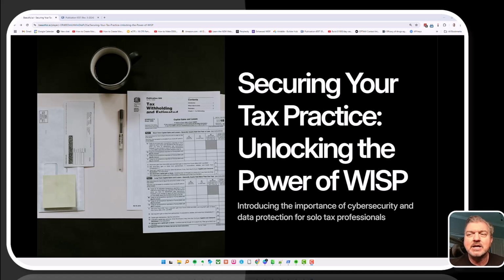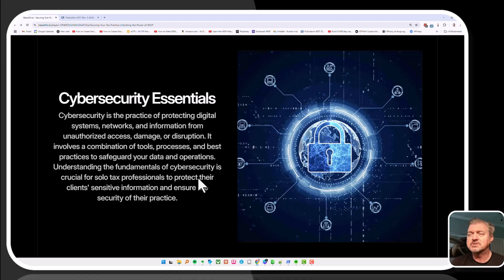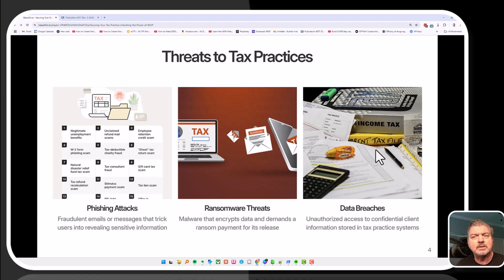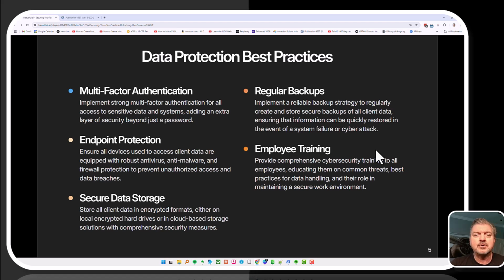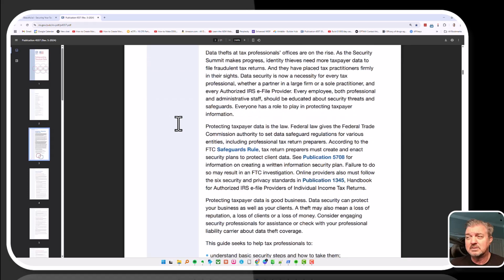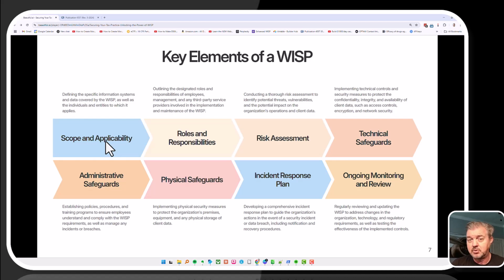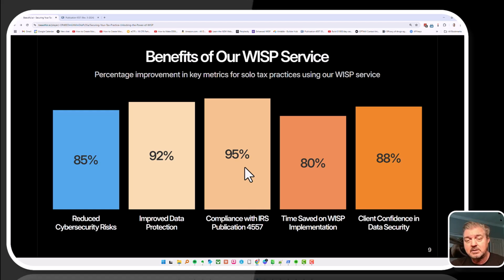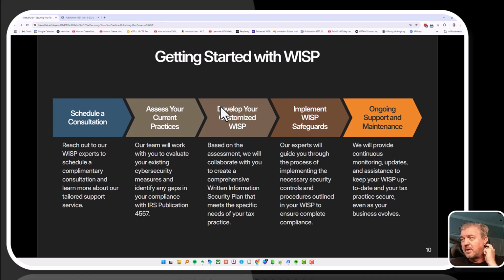The IRS WISP. What Is a WISP?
In this Blue Learning episode, Mike breaks down what a WISP is, why every tax preparer and small business needs one, and how these behind-the-scenes systems keep your client data safe. Learn the essential elements of a WISP, from risk assessment and hardware inventories to encryption, employee training, and incident response.

What you’ll learn:

The real-world risks your business faces without a WISP

Key components every WISP should include

How invisible technologies like encryption and multifactor authentication protect your practice

Practical steps to build or update your own WISP for IRS and FTC compliance

Timestamps:
00:00 – Introduction
01:15 – What is a WISP?
03:30 – Why WISPs matter for tax pros and small businesses
06:00 – Core components of a WISP
09:45 – Real-life examples and local impacts
12:30 – How to get started with your own WISP

Resources & Links:

IRS Publication 5708: Written Information Security Plan Guidelines

More Blue Learning episodes: [Your Channel Link]

Have questions or want to share your own experience with WISPs?

This description uses keywords, a clear summary, viewer benefits, and calls to action to maximize searchability and engagement